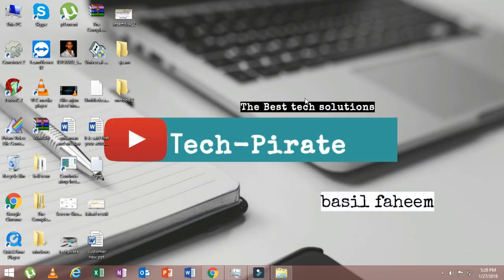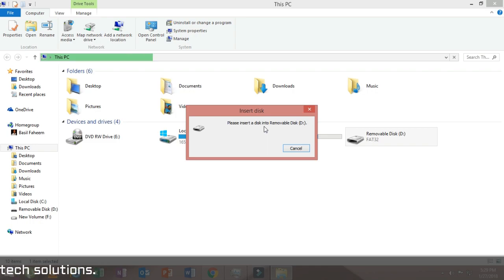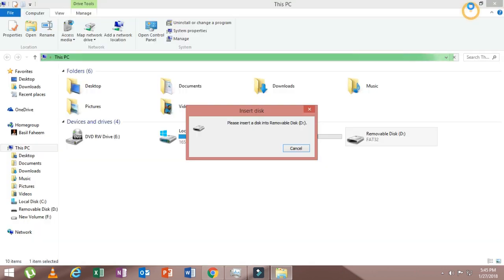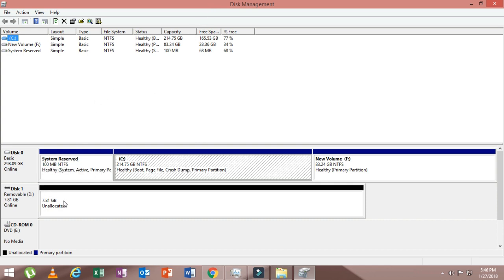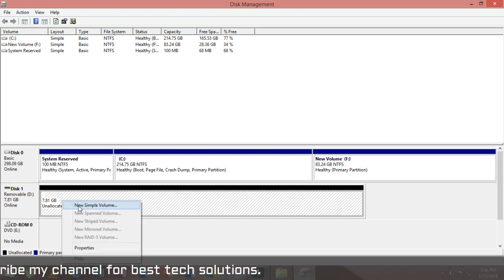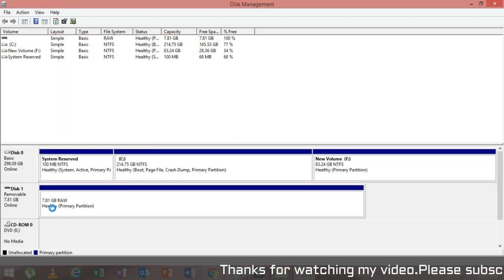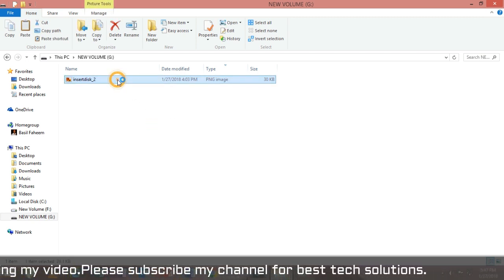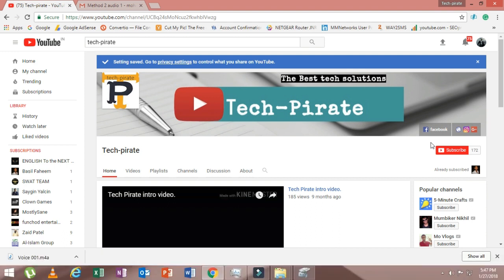how to fix"please insert a disk into removable disk" method 2 || Tech-Pirate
thank you sooooo muchh!